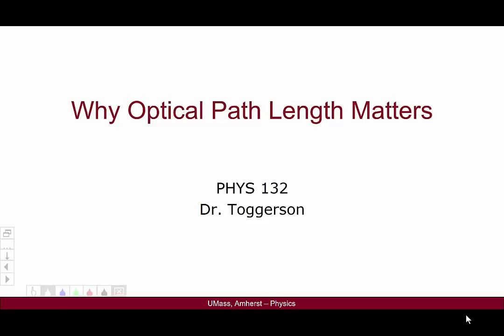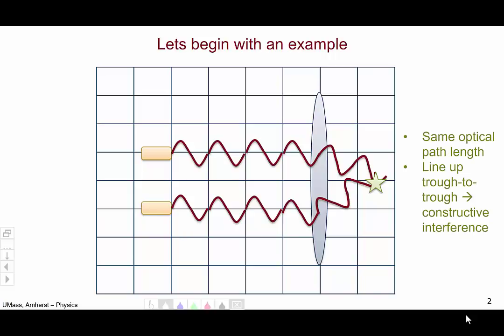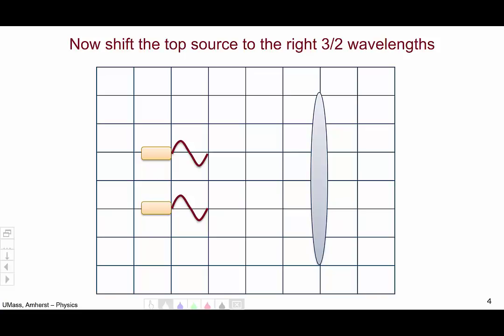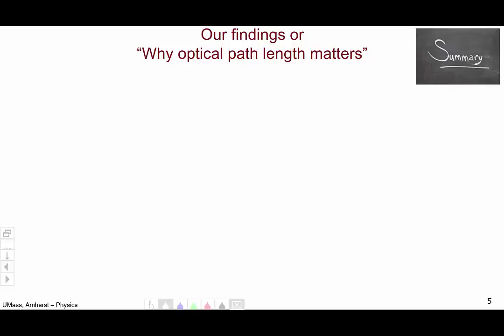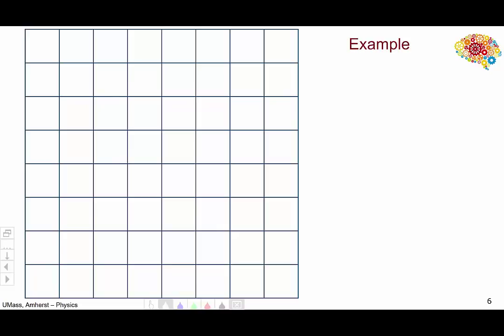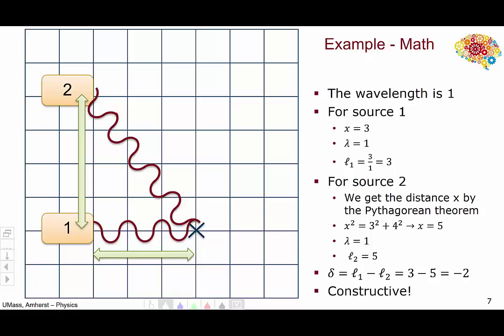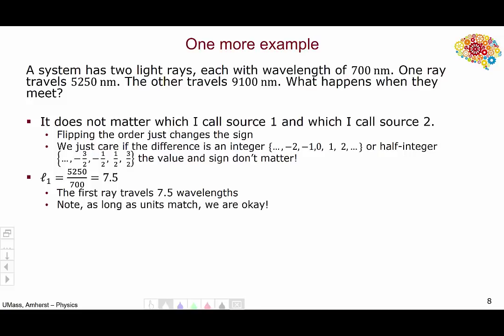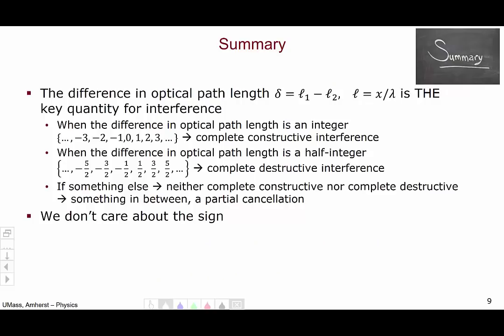Why Optical Path Length Matters